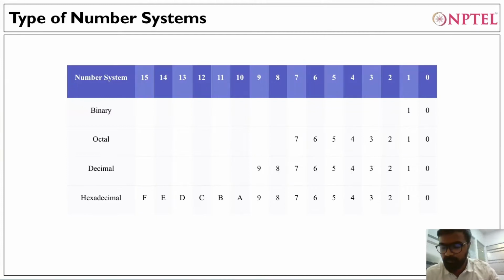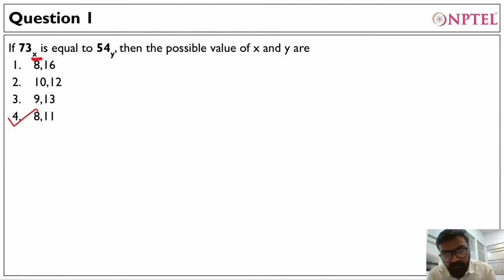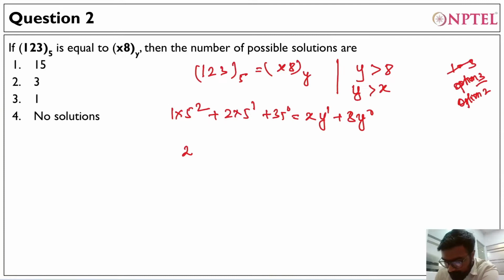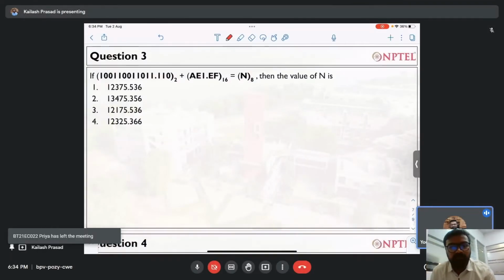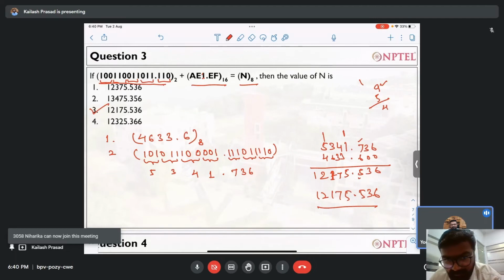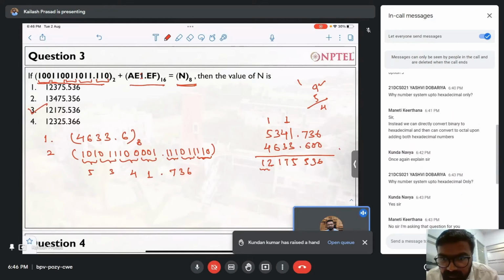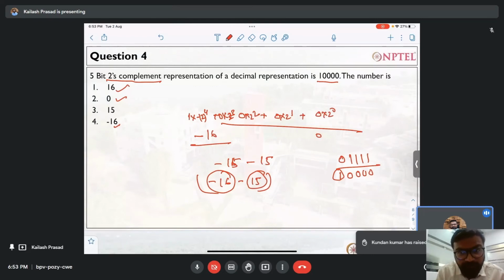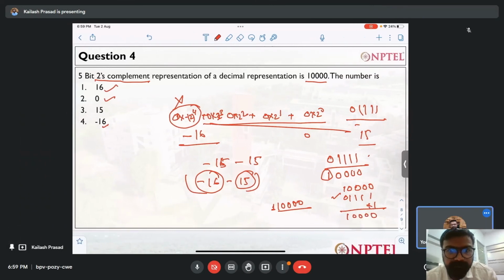NPTEL - Digital Circuits - PMRF Live Session 1 | 2nd August